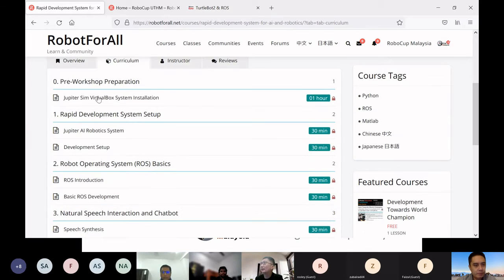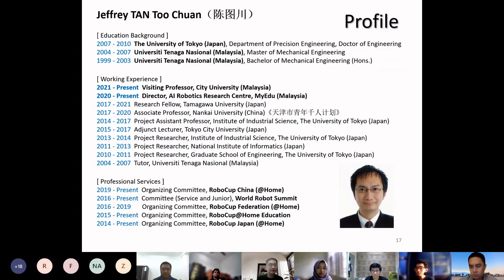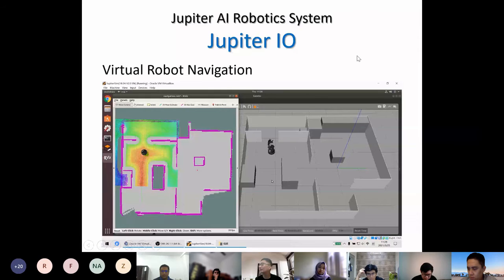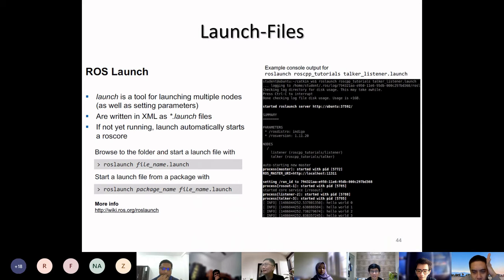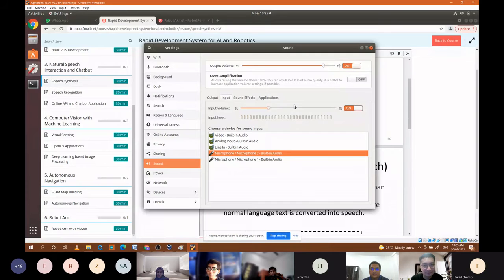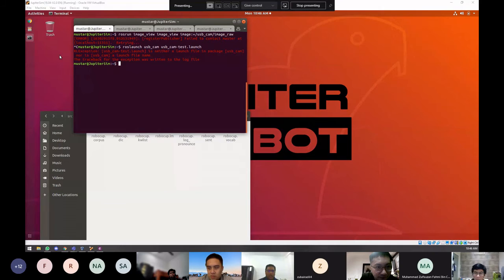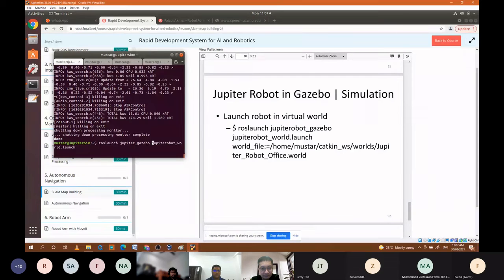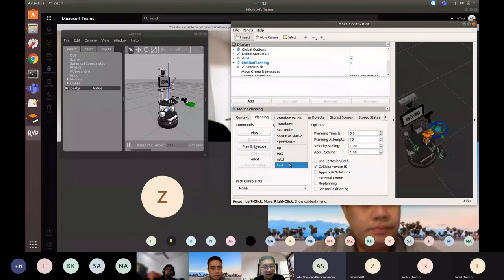AI Robotics Workshop @UTHM 30 August 2021